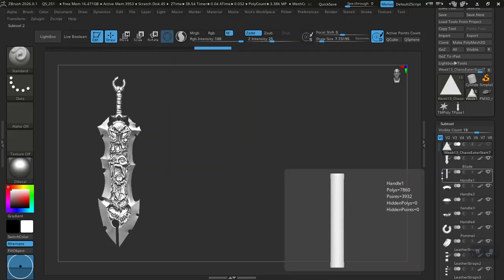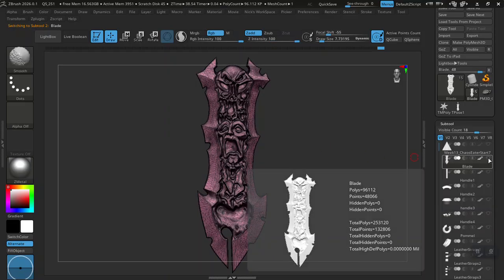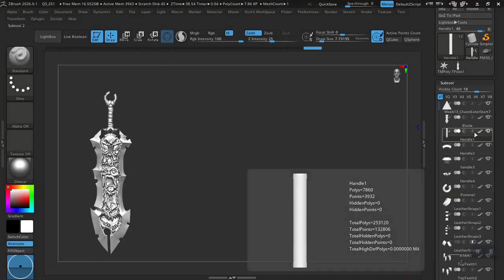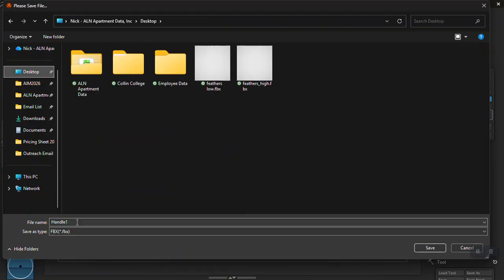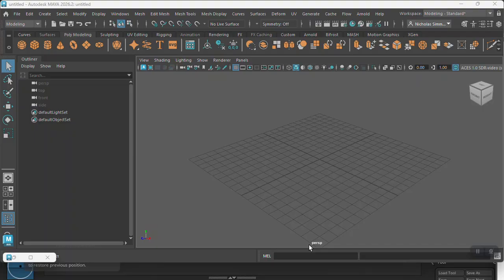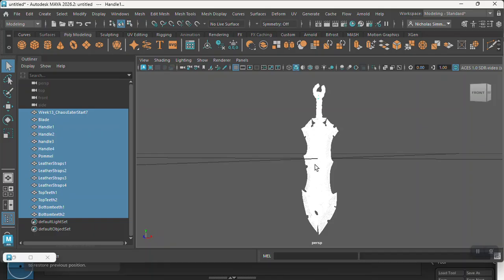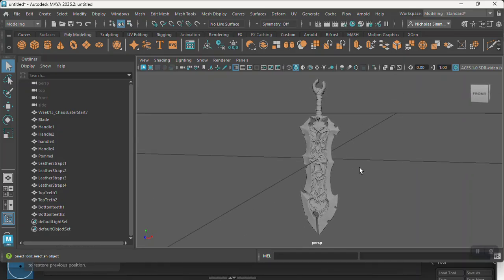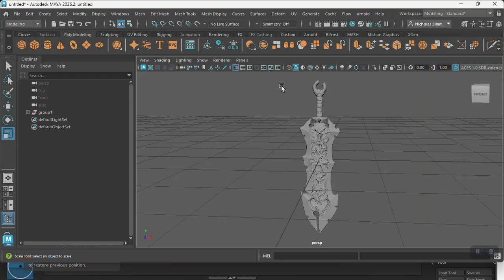Baking a High Poly - Part 6